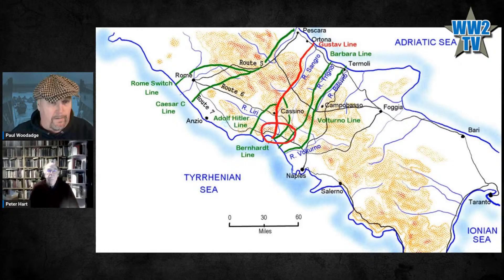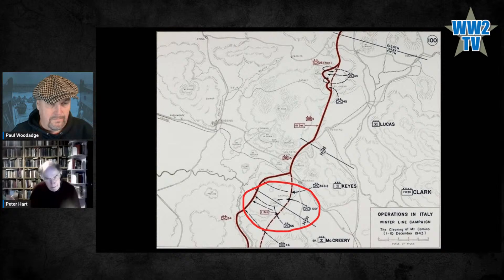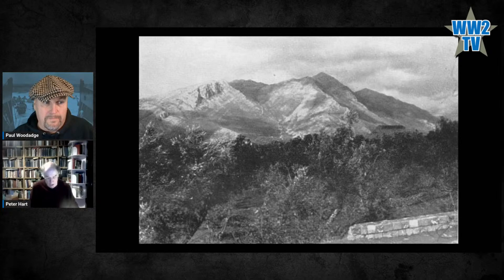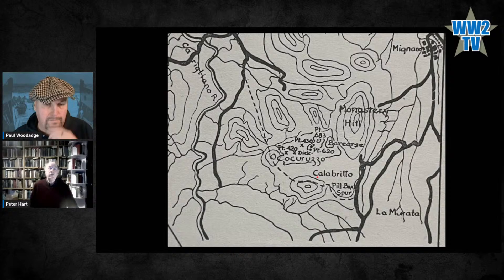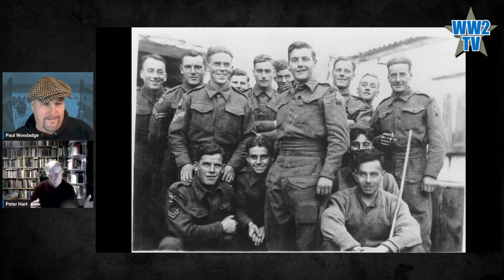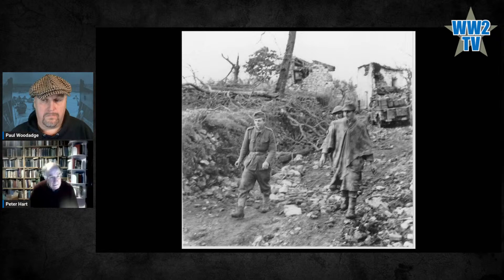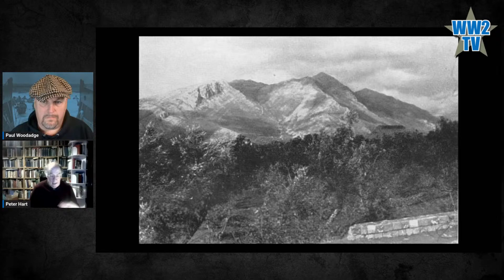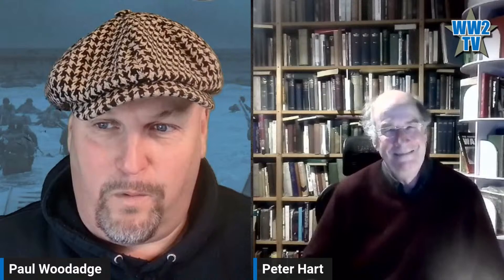Footsloggers: 16th DLI at Monte Camino 1944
The only way to truly understand what it was like to fight in the Second World War is to listen to the experiences of those men who were there. And often, there was nowhere more dangerous than on the ground. In this show Peter Hart talks about his latest book - Footsloggers, in which he reconstructs one infantry battalion's war in staggering detail. Based on his interviews with members of the 16th Durham Light Infantry, Hart bears witness not only to their comradeship, suffering, dreadful losses and individual tragedies, but also their courage and self-sacrifice as they fought their way across Italy.

After Salerno and before Salerno the 16th Durham Light Infantry were still slogging their way across Italy and fought in the Battle of Monte Camino in November 1943.

Peter Hart worked as the Oral Historian of the Imperial War Museum from 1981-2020. He is the author of several military history books on the First & Second World Wars.
Pete and Gary's Military History Podcast

Footsloggers: An Infantry Battalion at War, 1939-45 by Peter Hart

Become a WW2TV Brigadier and become part of this Hall of Fame